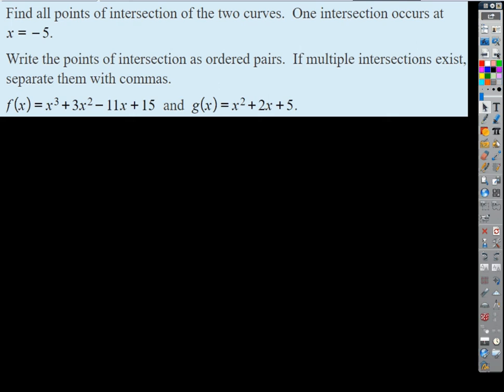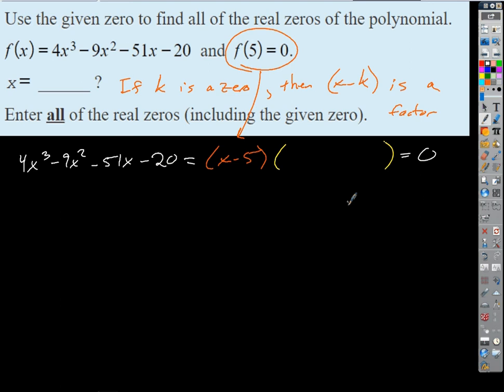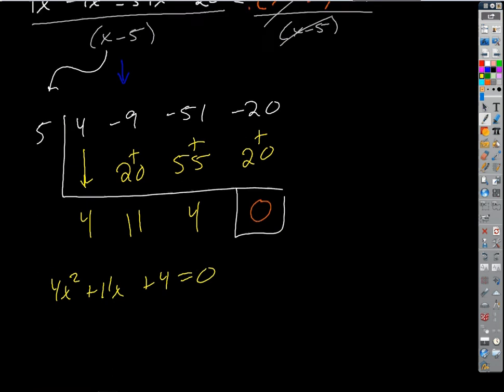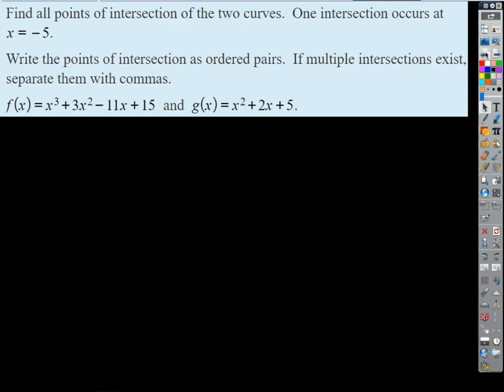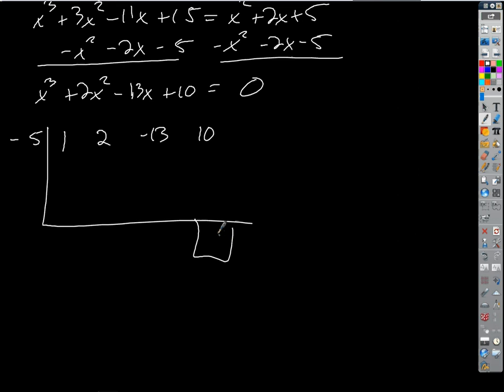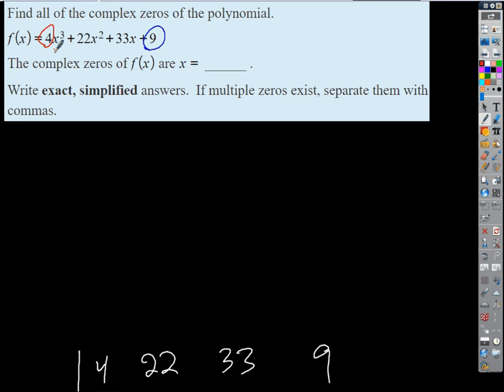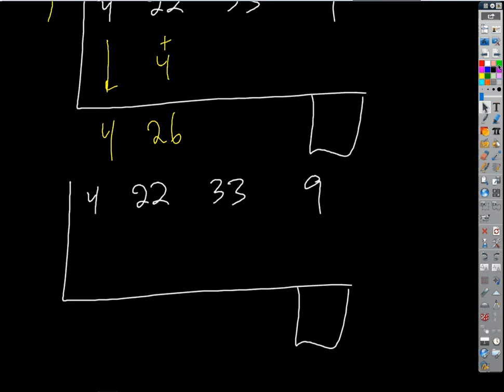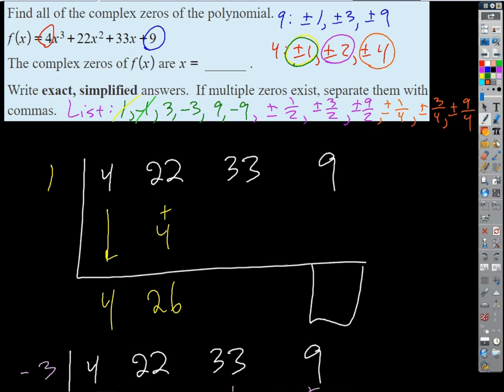2018 05 10 Rational Root Thm Review